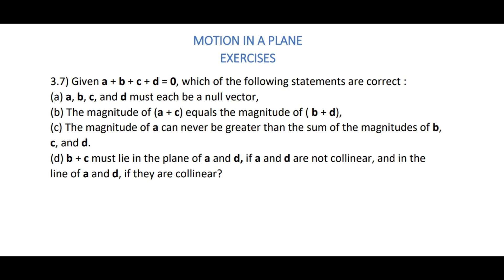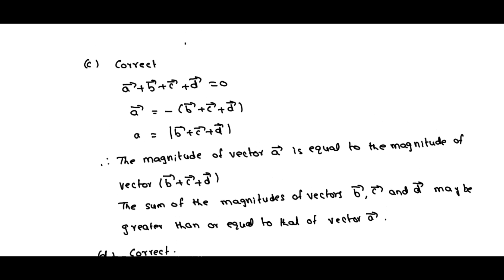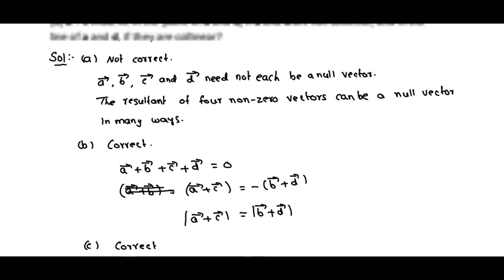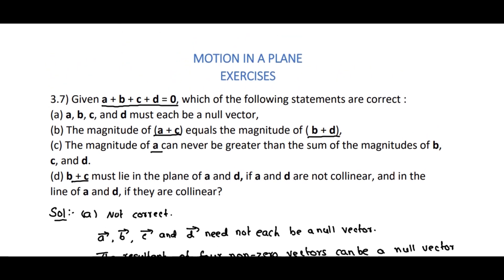Physics | Class 11 | Motion in a plane - NCERT Solutions; Ex 3.7 | Exercise 3.7 | Vectors |2D Motion